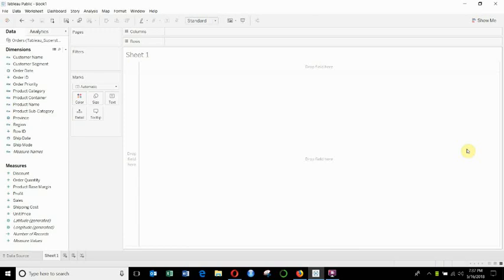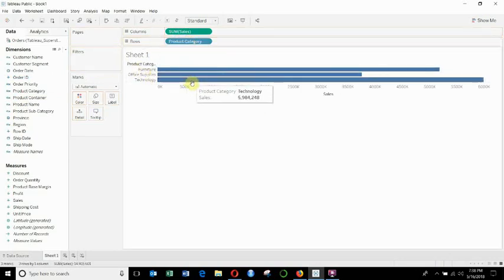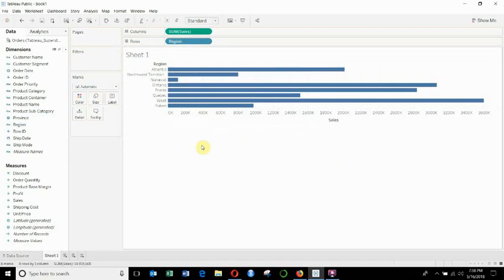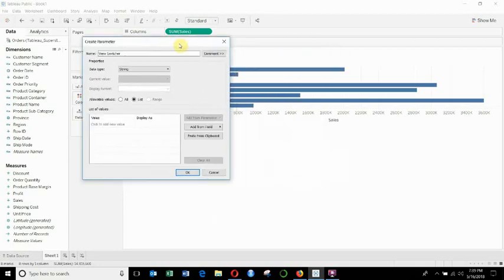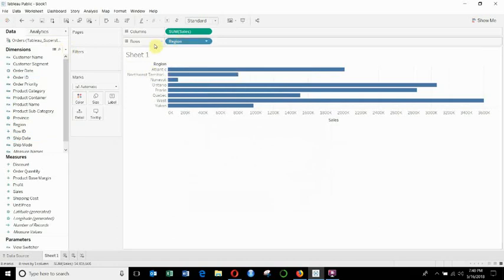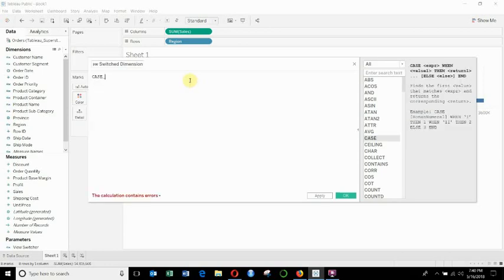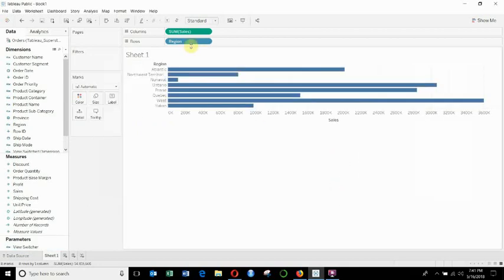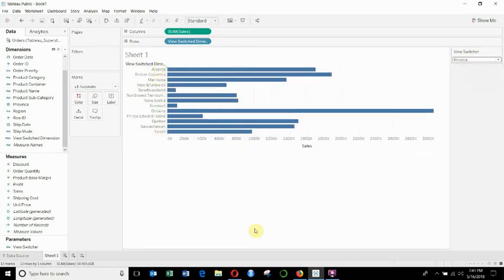Dynamically Switch Dimensions with a Parameter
In this video we show you how to dynamically switch dimensions using a parameter. I use this in a lot of dashboards where the audience is very wide, and some users might need to see things at one level of detail, while other users need to see things at a different level of detail. It's also really helpful for supporting other analysts as they can adjust the level of detail in your dashboard to match the business question they've been asked to answer.

The data is coming soon!